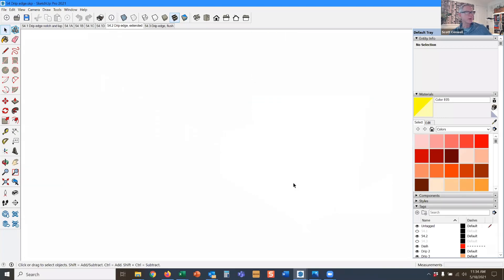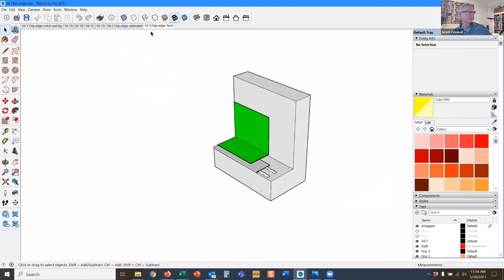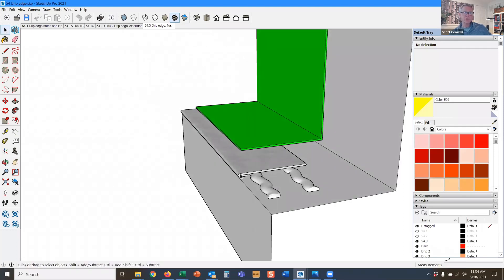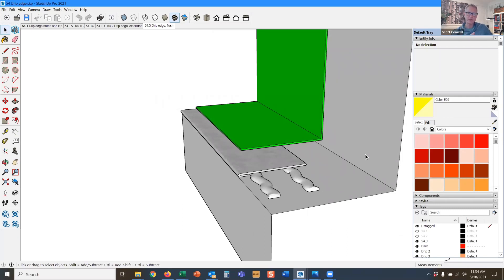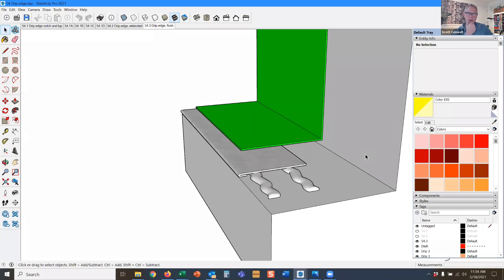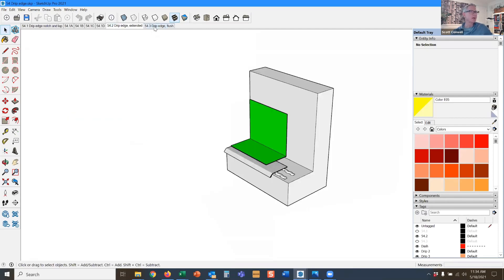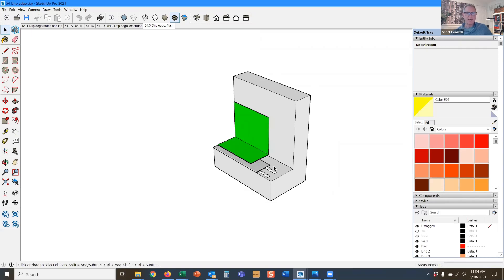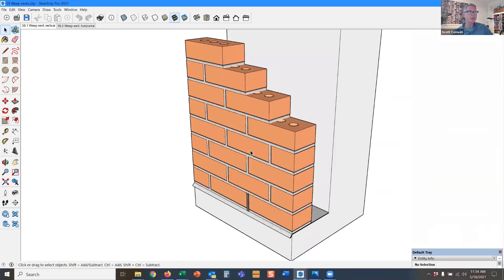A.21 Flashing drip edge - Hemmed & flush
Flashing drip edges are often projected from the face of the masonry veneer by 1/4 in. – 1/2 in. because this slight projection helps water to effectively exit the wall through the weeps without sneaking back into the wall below the flashing.

Designers who object to seeing a projected drip edge may detail the flashing to be flush with the face of the masonry. This is an acceptable detail as long as two criteria are met:

1. Under no circumstances should a flush flashing detail devolve into a recessed or concealed flashing installation. Flush is flush, not held back from the face even a little bit.

2. Reserve these optional flush flashing details for conditions that don’t have steel elements below the flashing. In other words, flush drips may be used successfully over foundations and under masonry wall caps, but not over steel lintels or shelf angles. We want to take every precaution to prevent water from coming into contact with steel.

Finally, entrust the flashing installation to bricklayers who are trained to install it correctly, the skilled BAC union bricklayers.